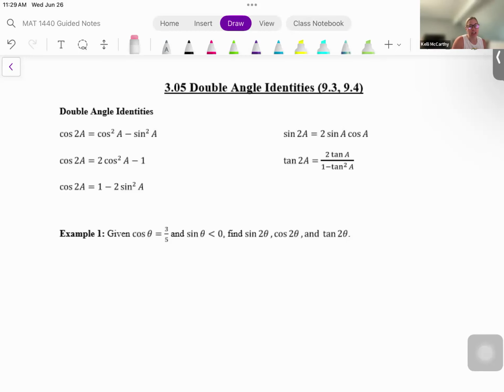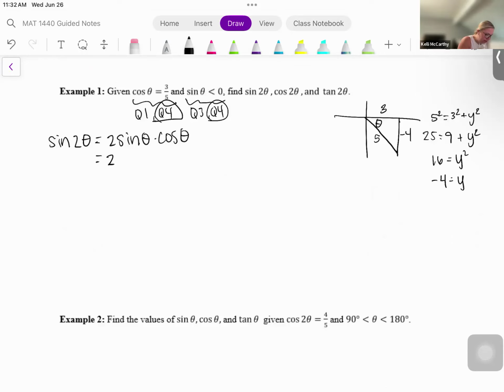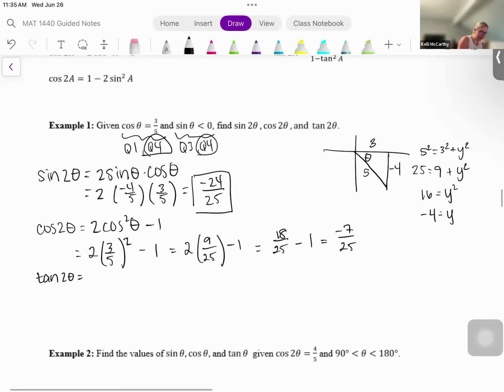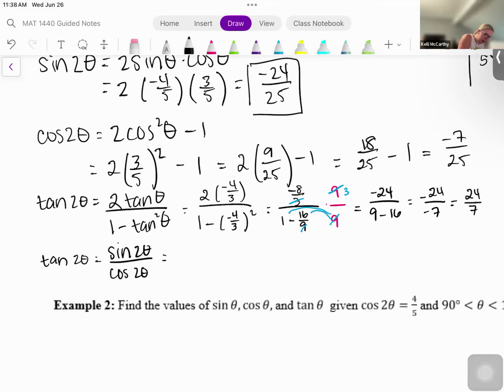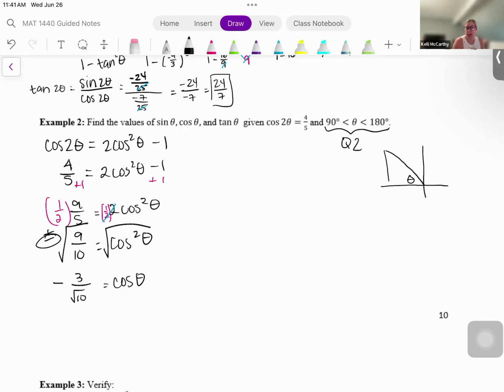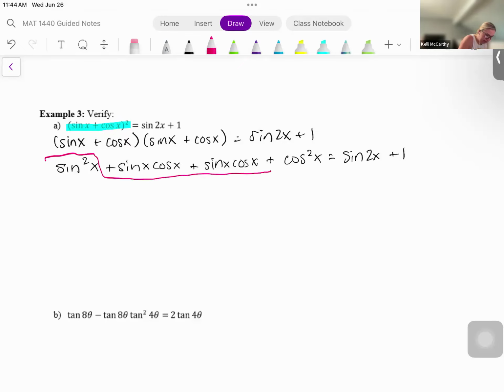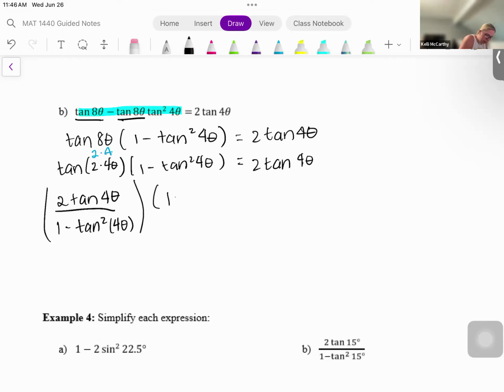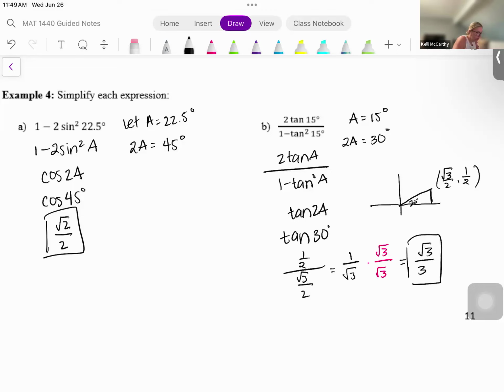3.05 Double Angle Identities